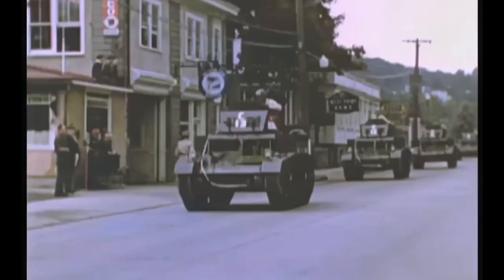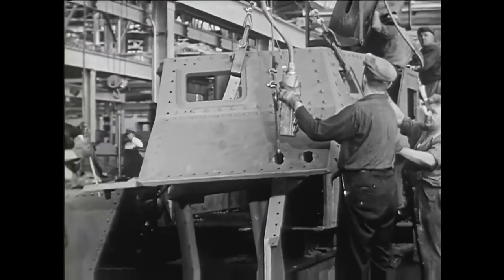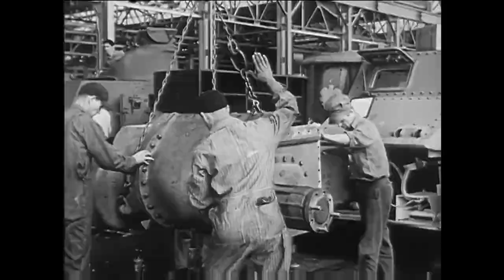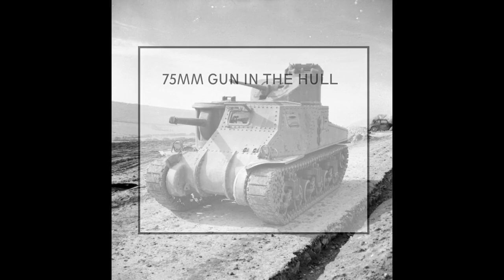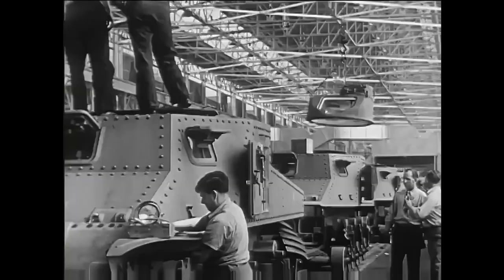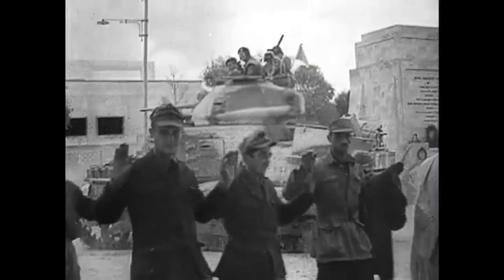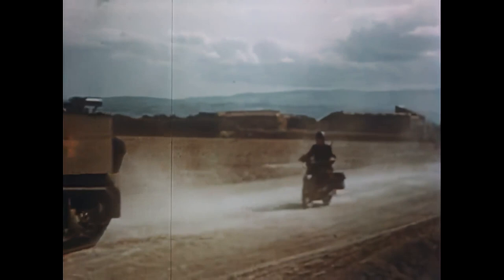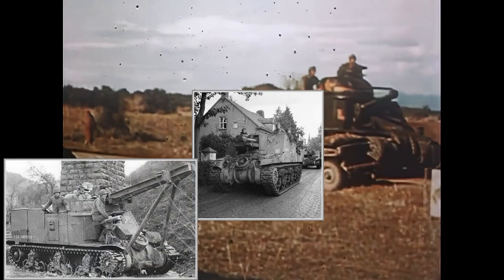M3 LEE / GRANT MEDIUM TANK HISTORY AND DEVELOPMENT - THE IRON CATHEDRAL [ WWII DOCUMENTARY ]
History of the M3 Lee tanks development and combat use

0:00 Intro
0:16 Origins
0:49 Design and development
2:37 Armament
2:55 Armor
3:03 Engine
3:35 Variants
4:22 Combat history
5:42 Special Variants